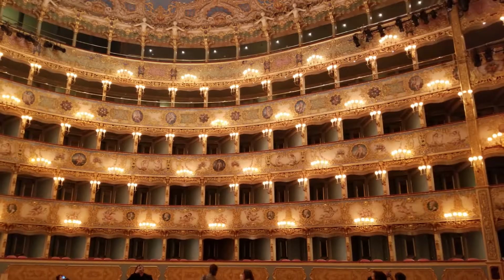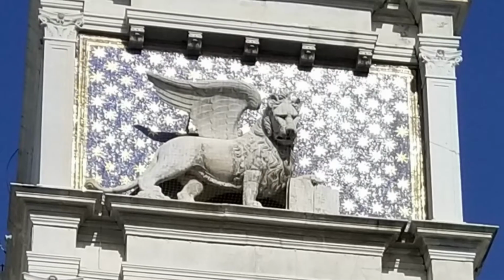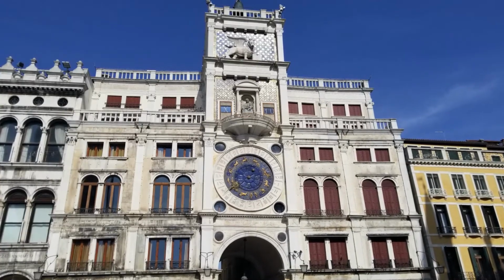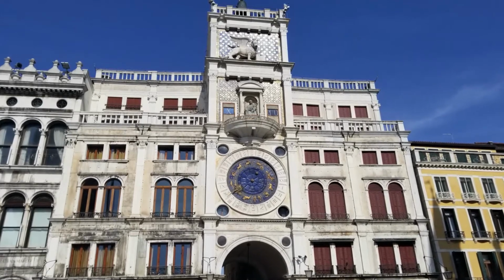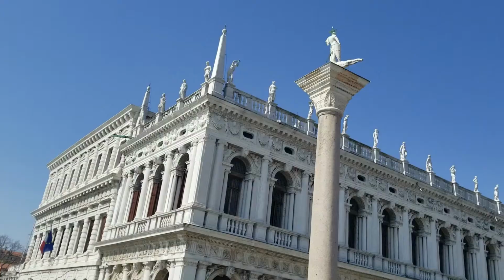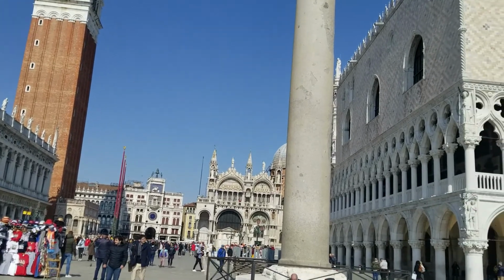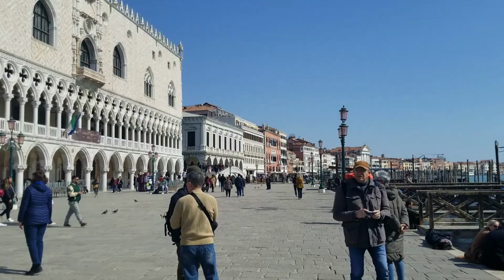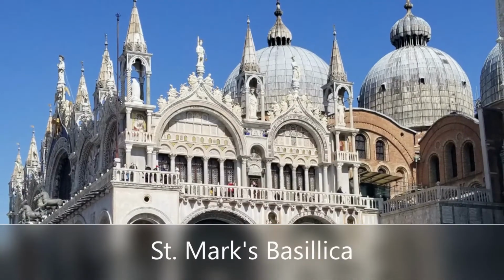Adventures in Italy St.Mark's in Venice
Our trip in Italy continues with a tour of the world famous St. Mark's Square in Venice.